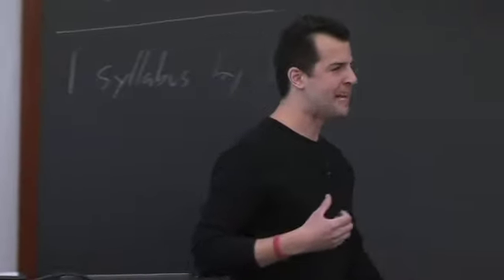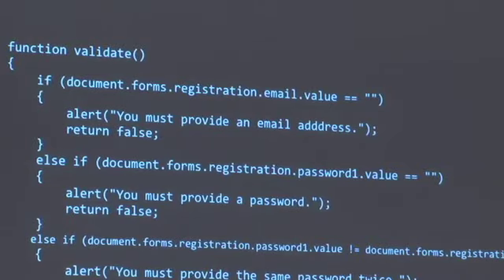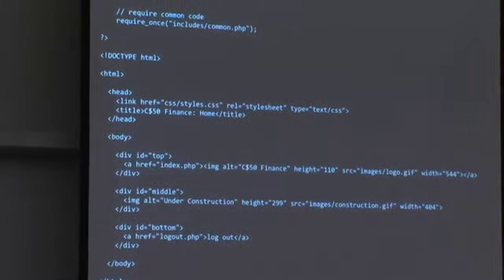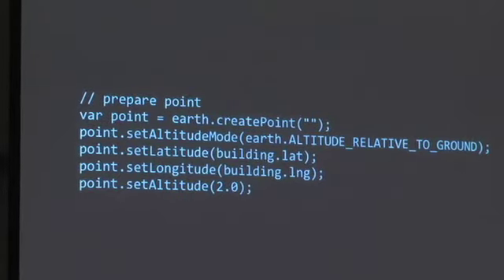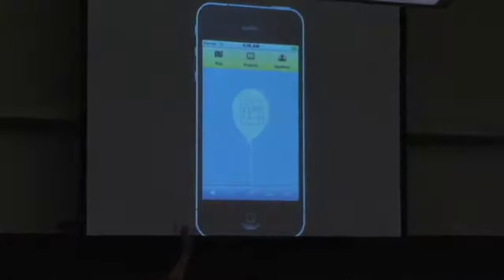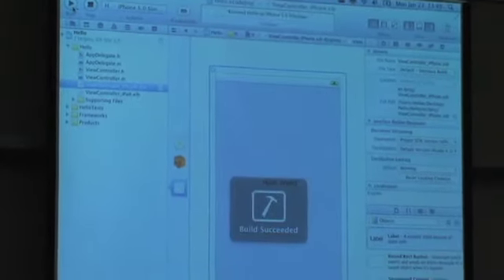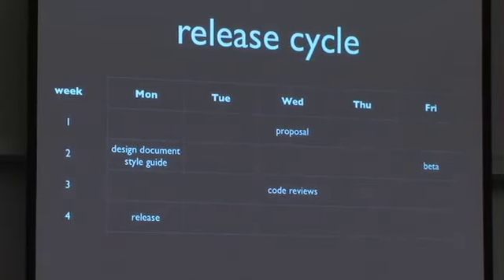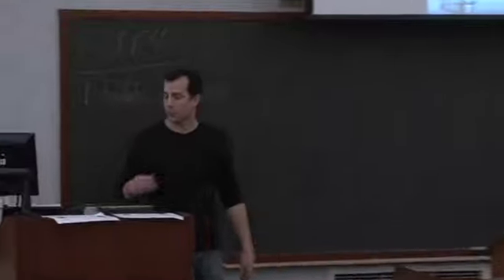Lecture 0: Introduction